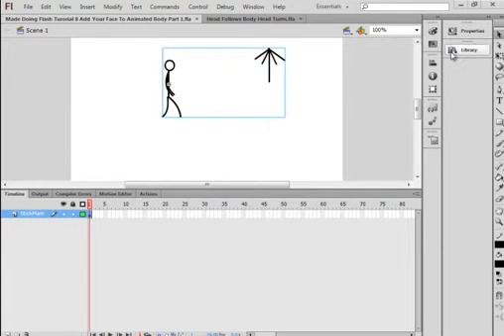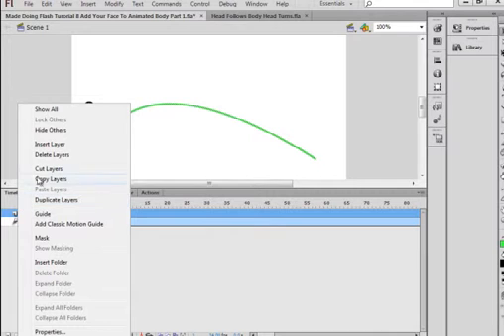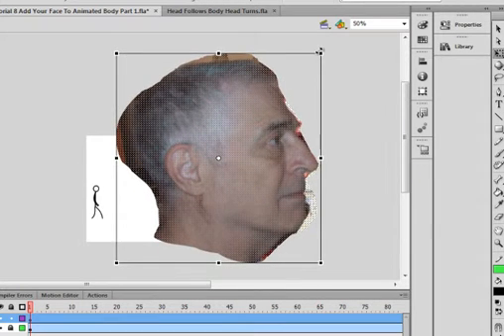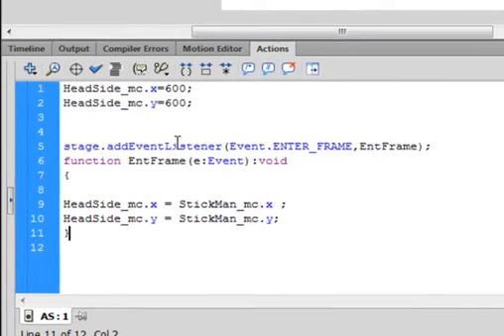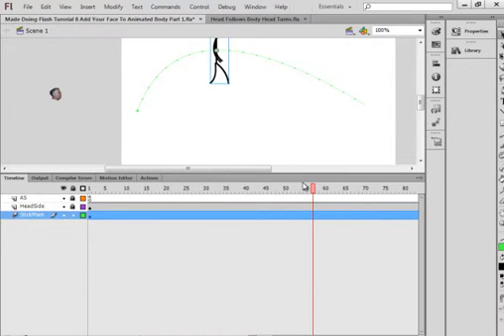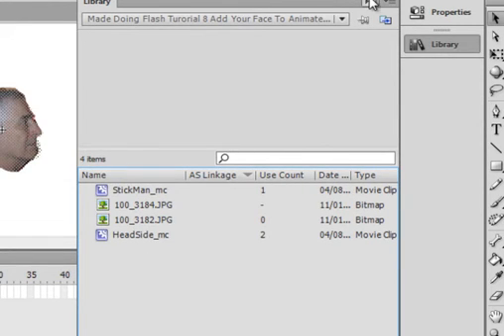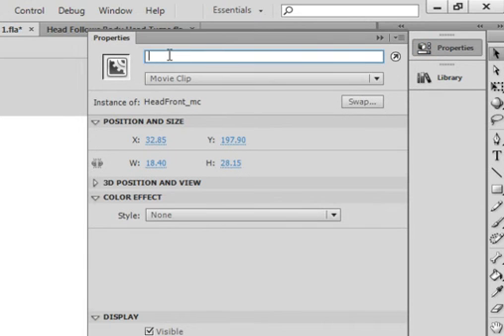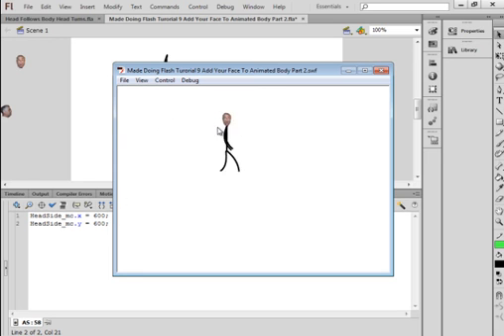Flash Tutorial 9 Add Your Face To Animated Body Part 2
This is part 2 of 2 videos. When both are completed you will have a picture of your face connected to an animated body move across the stage. In this part you will import 2 pictures. You will convert them to movie clips. Crop the pictures. You will then write the Action Script to allow the heads follow the animated body.